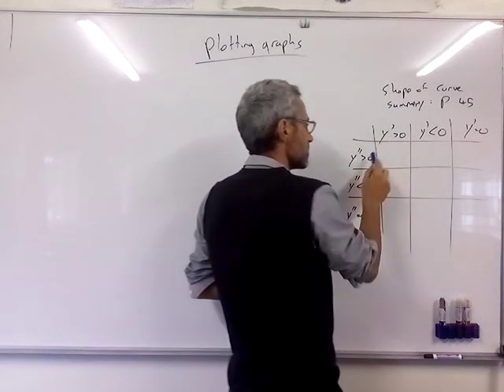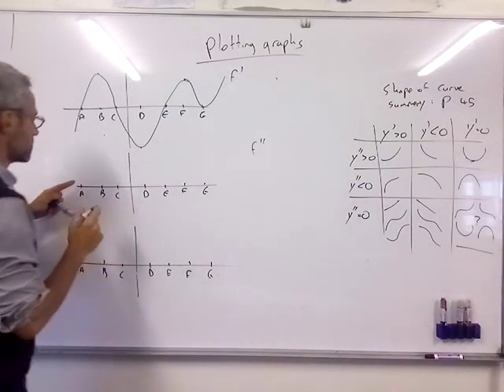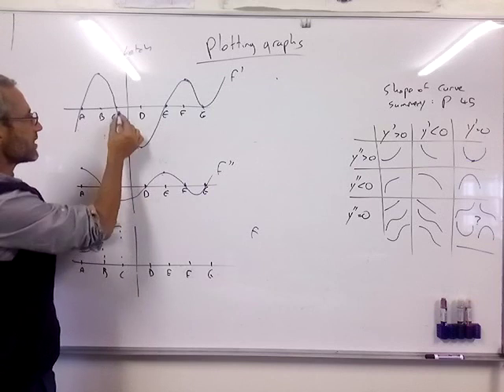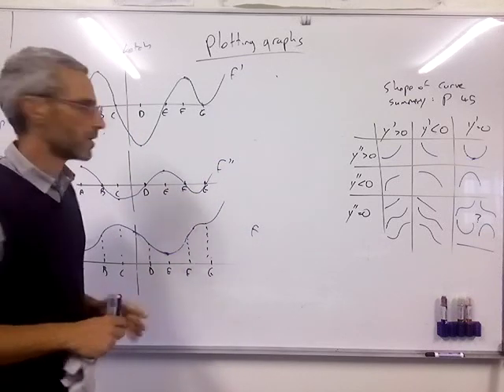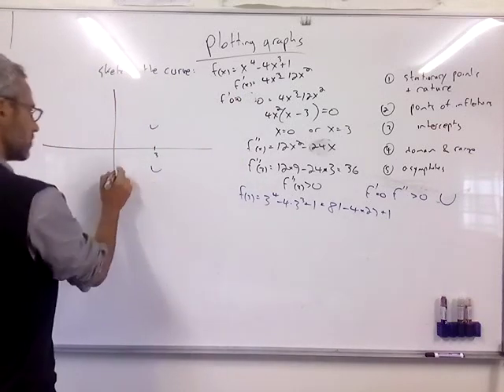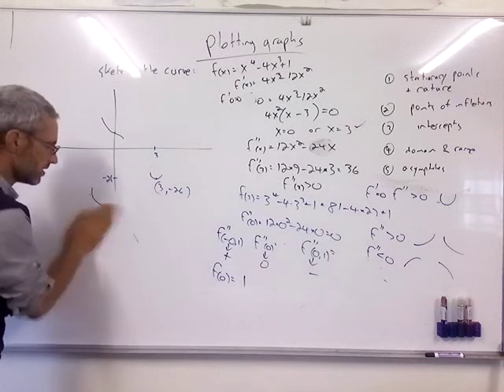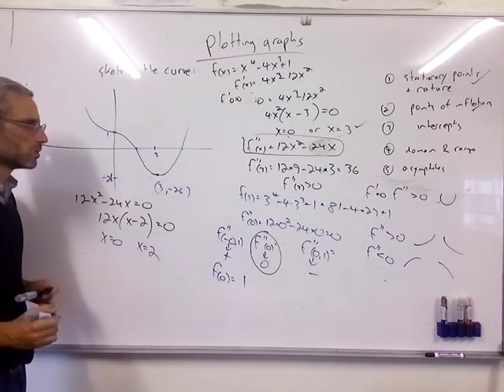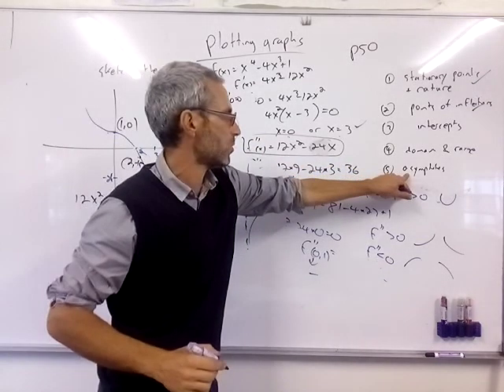AP grade 12 sketching graphs